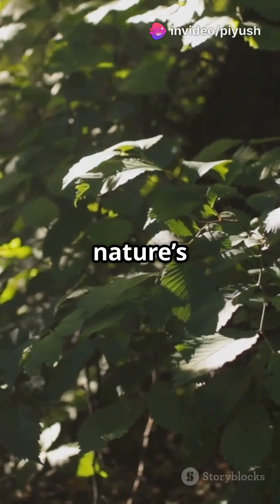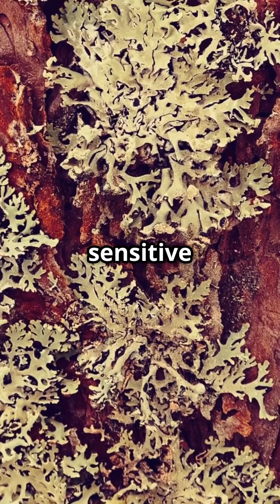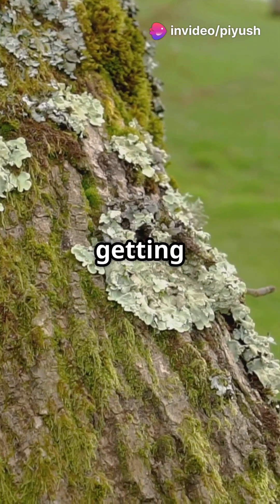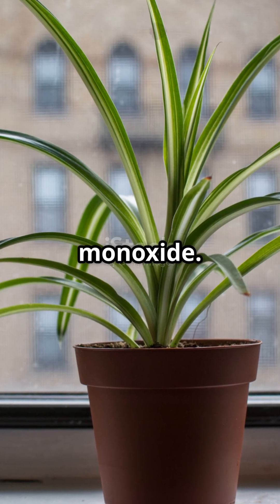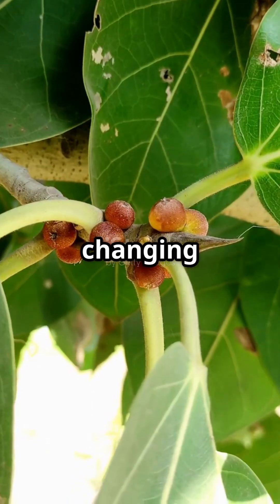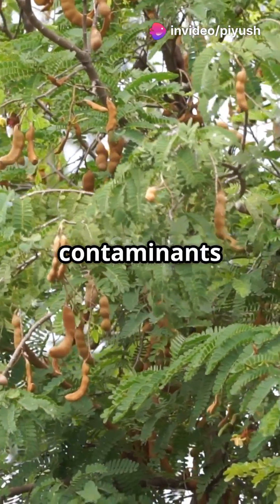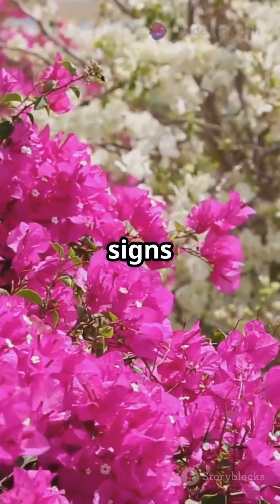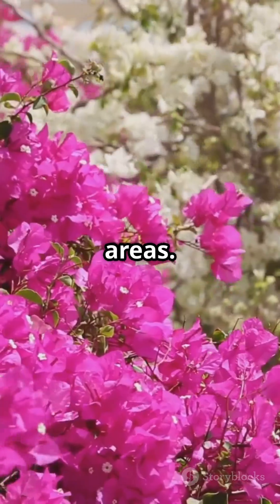🌿 Top 5 Plants That Detect Pollution!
Did you know some plants can sense and show pollution before we even notice it? From lichens to bougainvillea, these natural indicators help us read the environment like a pro!
Watch this 1-minute short and find out which plants are silently warning us every day! 🛑🍃

📢 Comment your favorite!